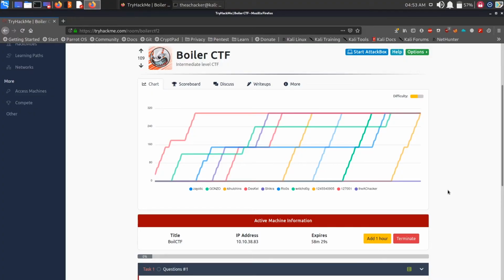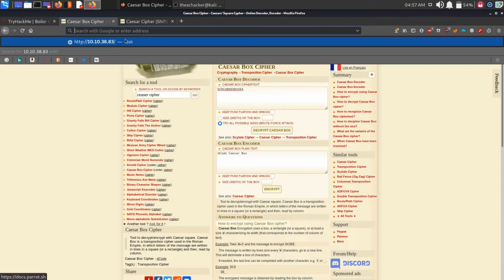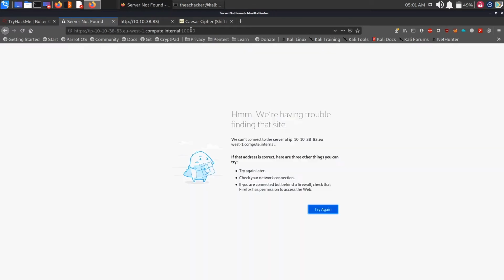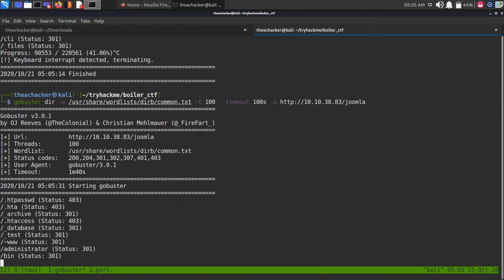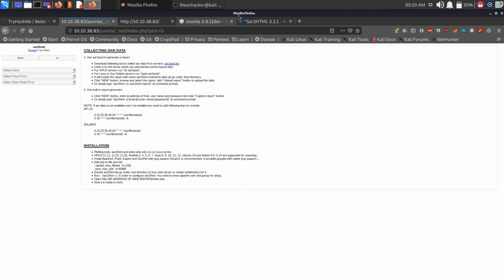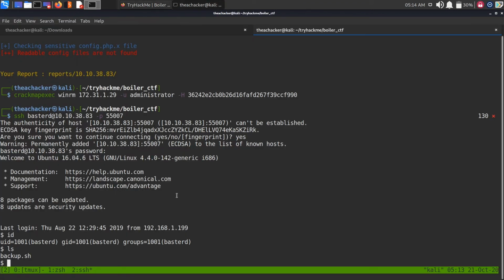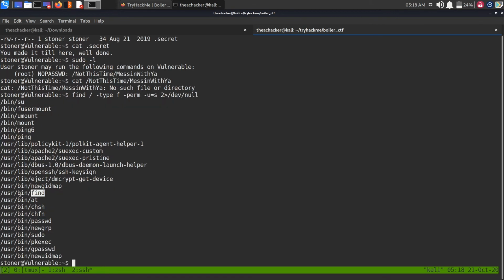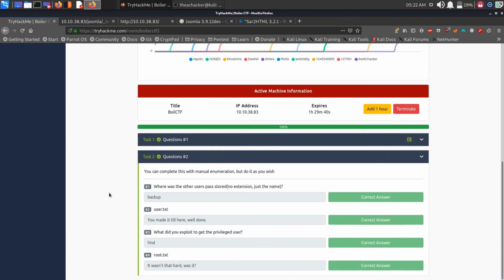TryHackMe Boiler CTF walkthrough || Sar2Html exploitation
This is the walkthrough of box boiler ctf from tryhackme.

Peace !!☮☮📺📺